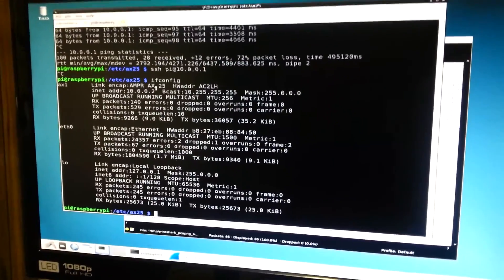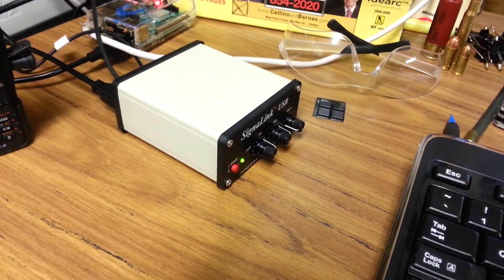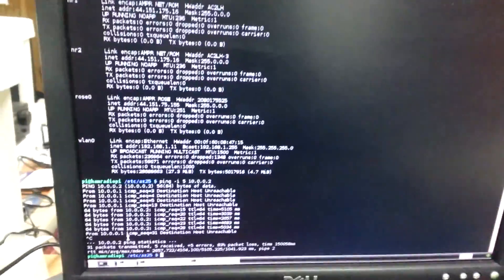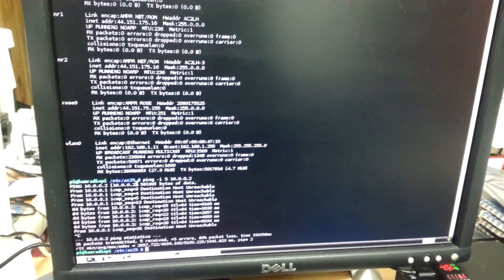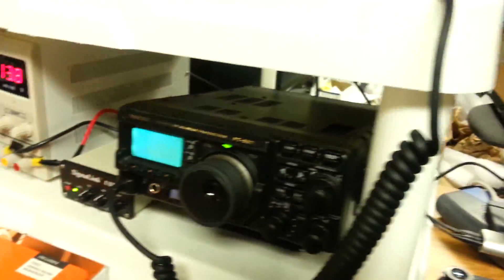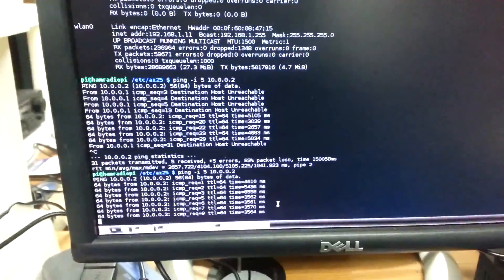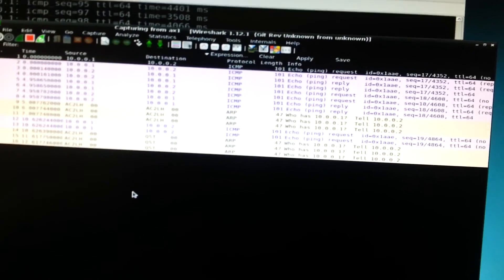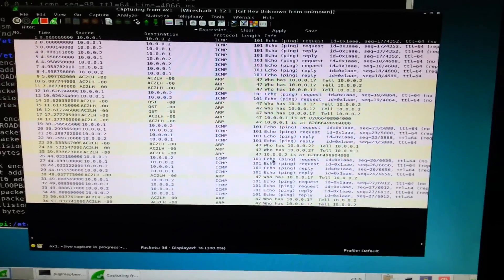Packet radio communications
Pings over AX.25 between two radios